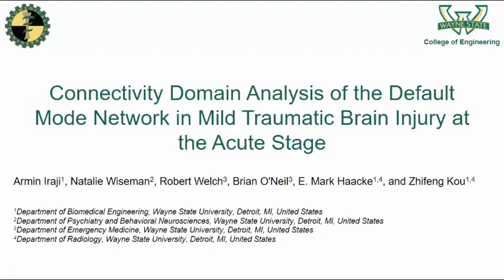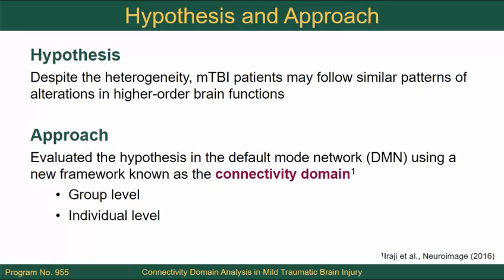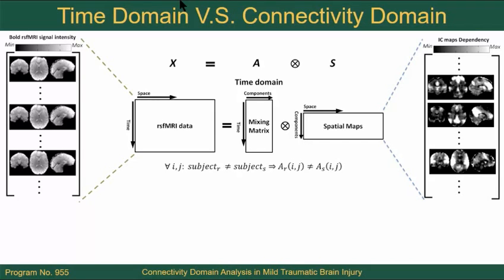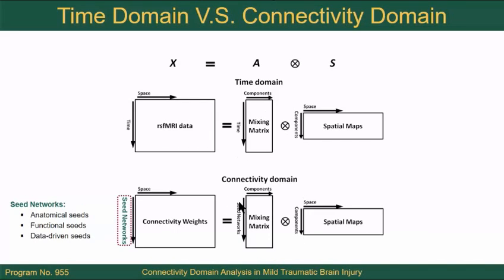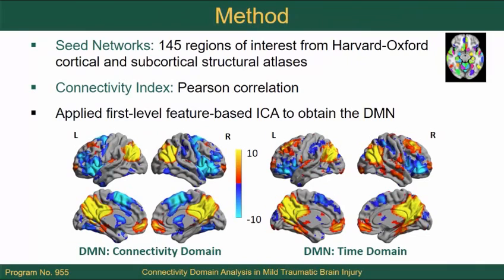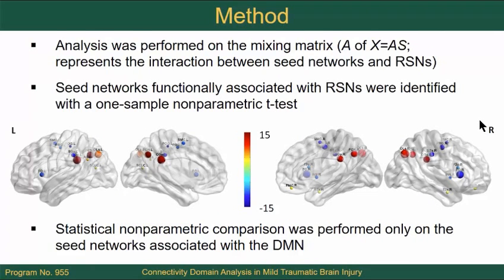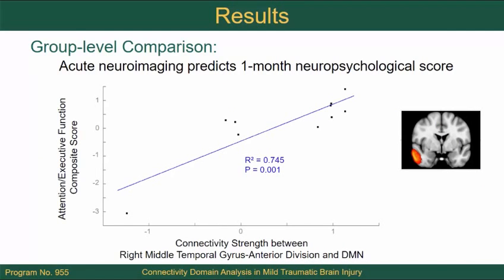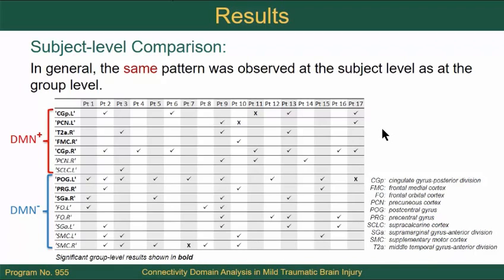Connectivity Domain Analysis in Mild Traumatic Brain Injury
Connectivity Domain Analysis of the Default Mode Network in Mild Traumatic Brain Injury at The Acute Stage.

Presented by Paul Kokeny